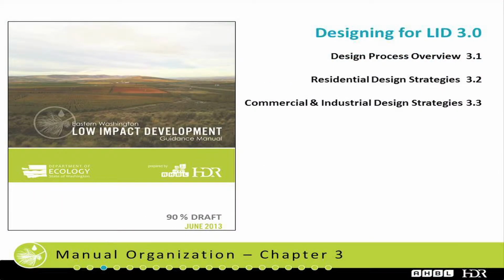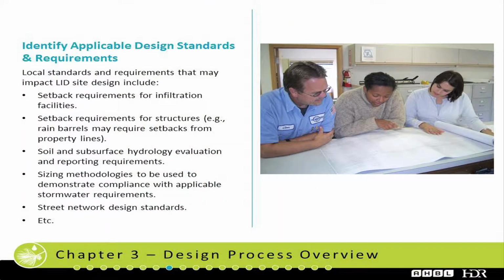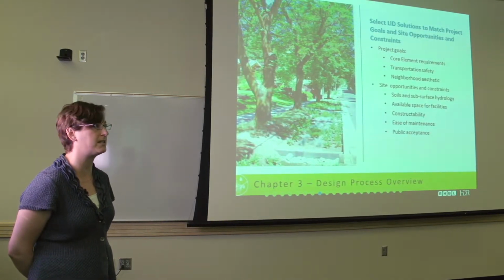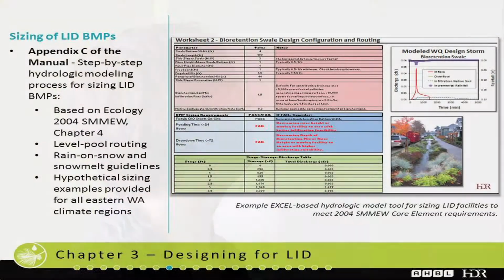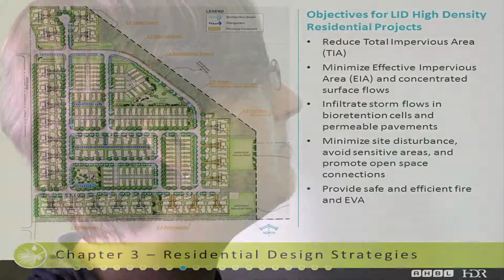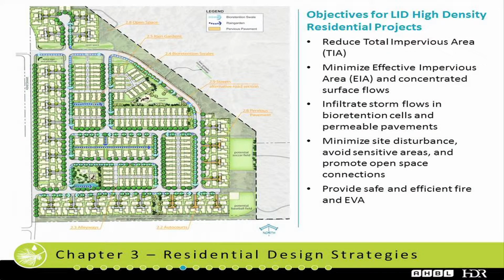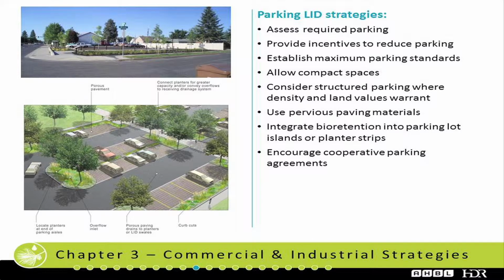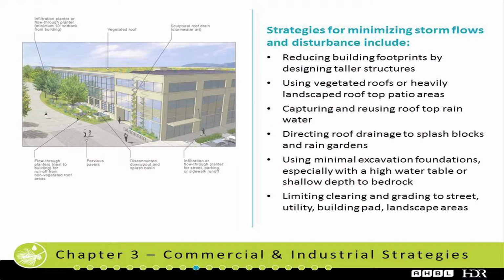Eastern WA LID Guidance Manual Chapter 3 Designing for LID